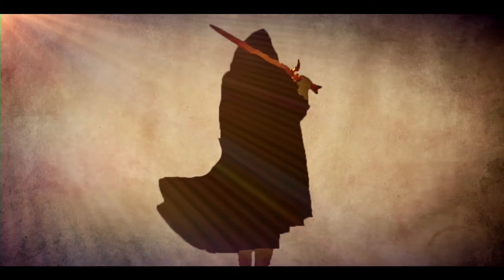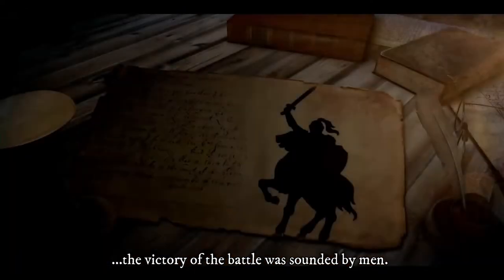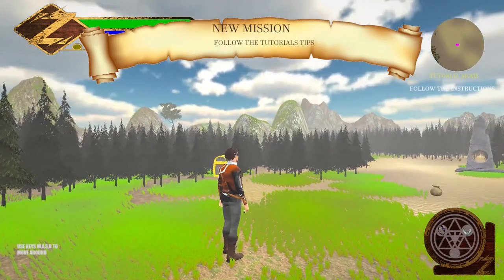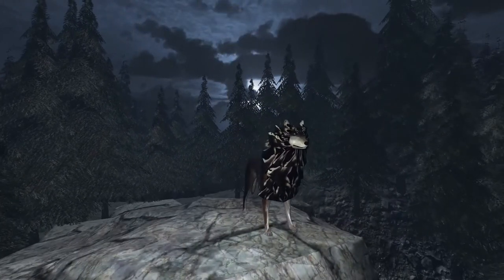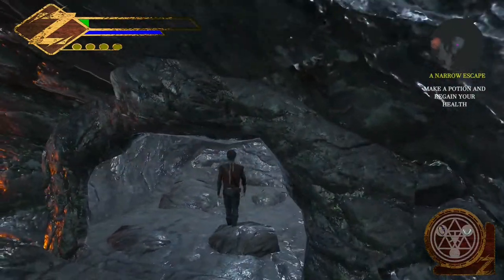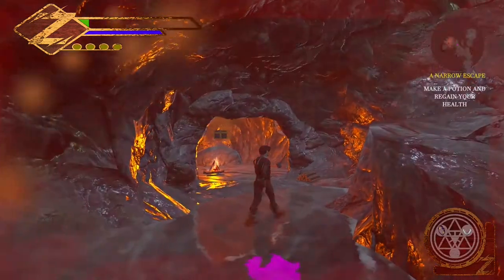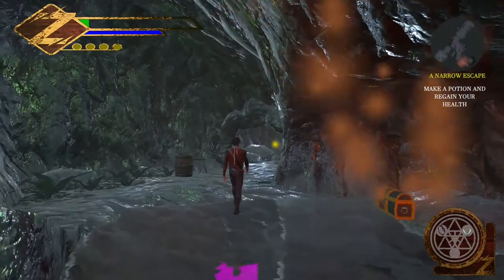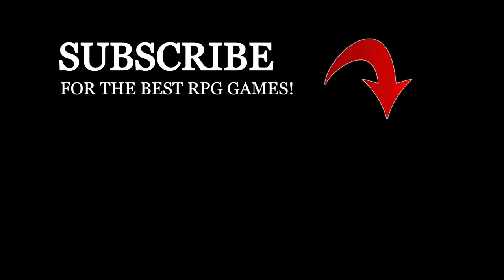Zack 2: Celestine's Map - Honest Review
You will see my Honest Review of new rps Zack 2: Celestine's Map. The game was created by an indie game studio SmartOliveGames Ltd. You will see some zack 2: celestine's map gameplay and and my opinion.

Your Wizard Worm, best RPG, crpg and upcoming rpg games.